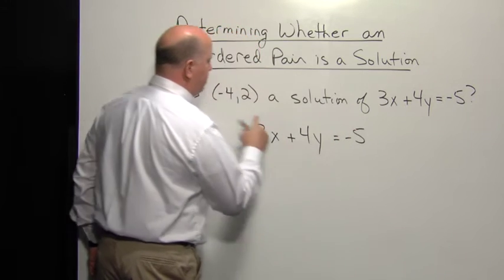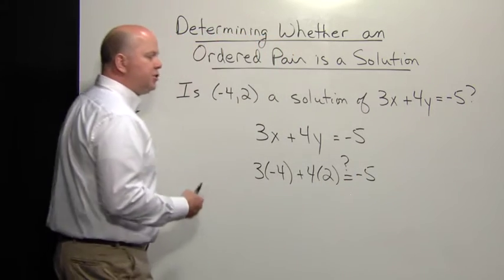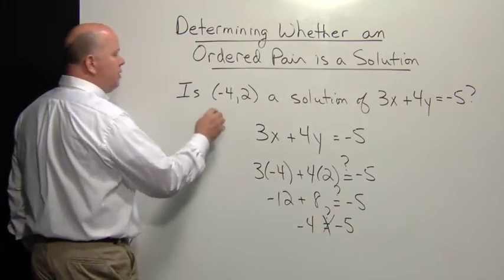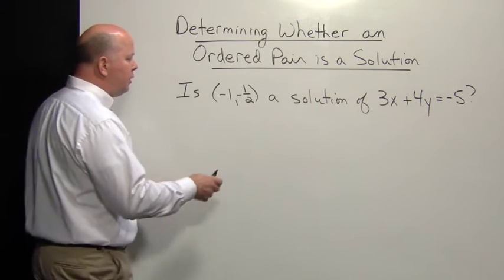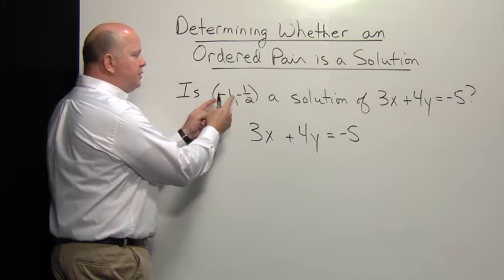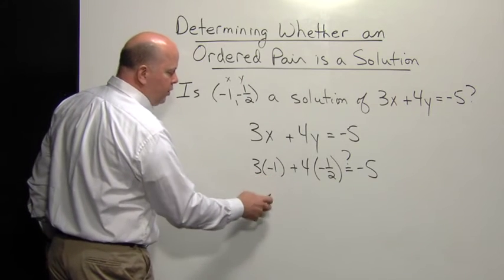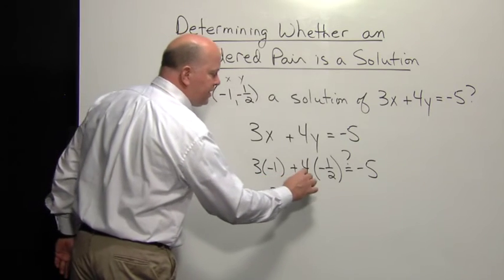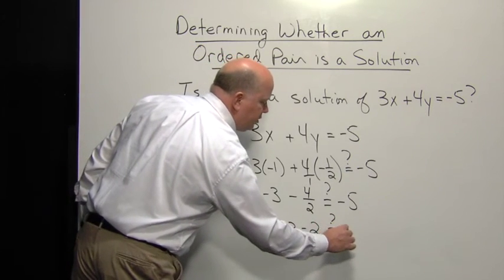Determining Whether and Ordered Pair is a Solution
Checking to see if a particular x & y pair work as an answer to a linear relation.